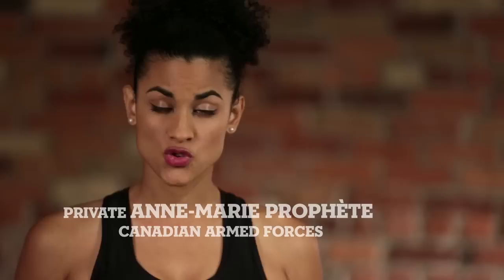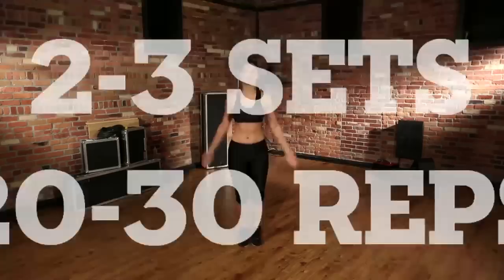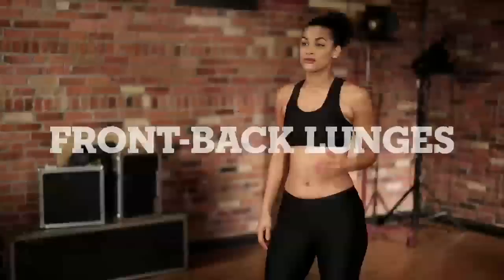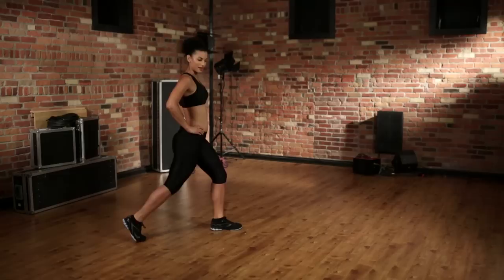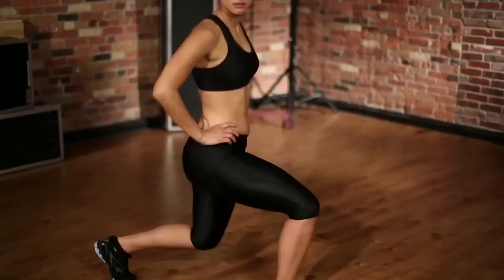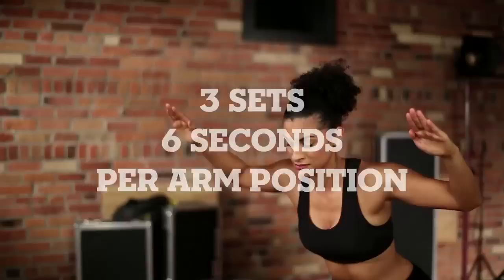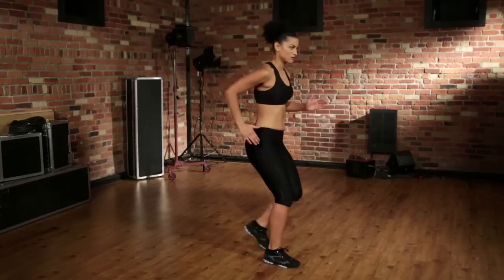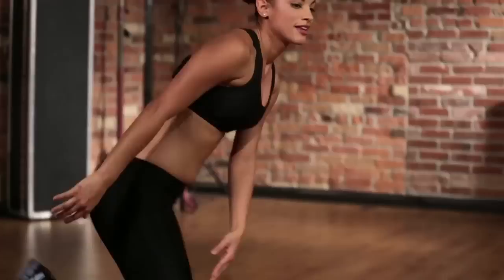Transform your body with this quick total-body workout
Sculpt every muscle, boost balance and increase flexibility with our body-transforming program created by the Canadian Armed Forces. We promise you’ll feel fit in no time!